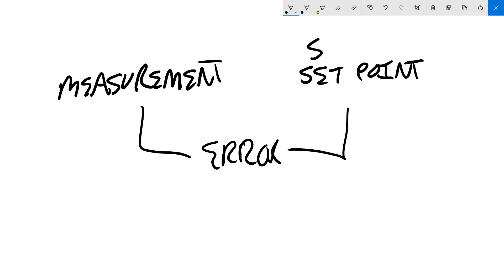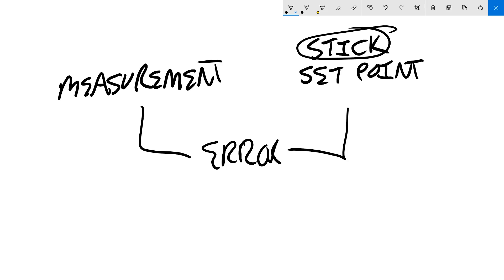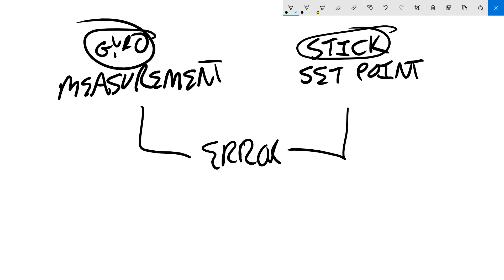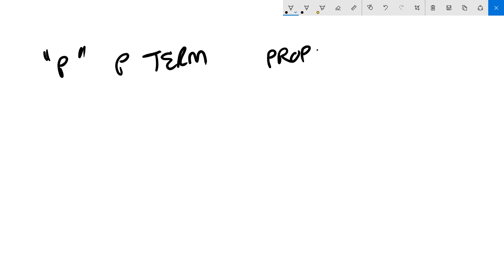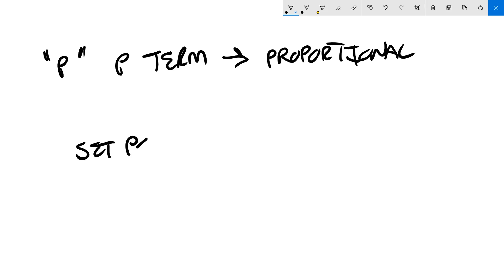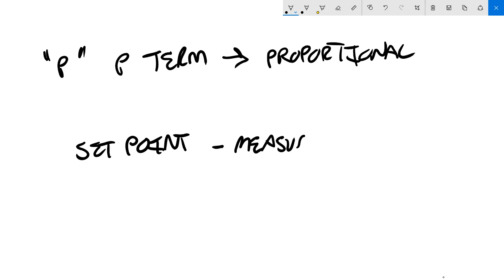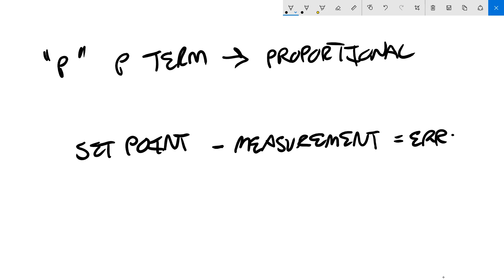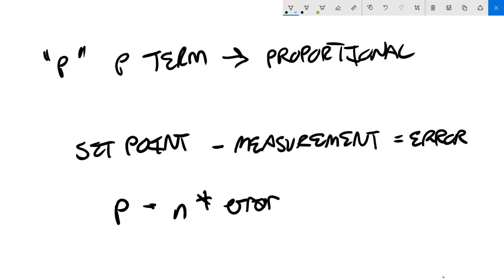BLACKBOX 101 | Ep3 - What Does the P Term Do?